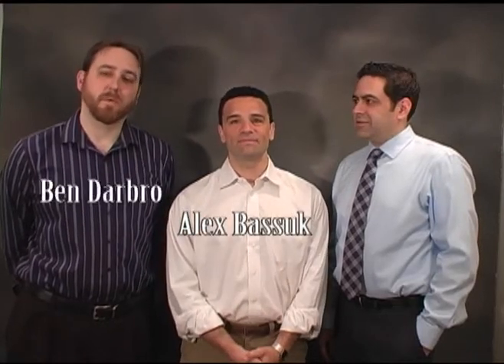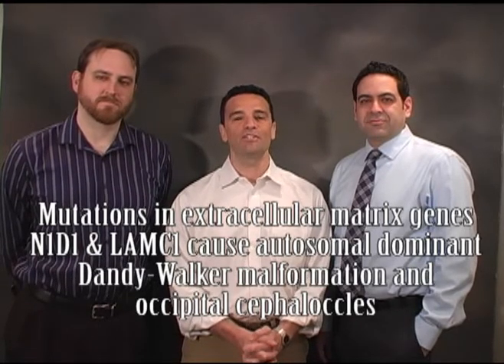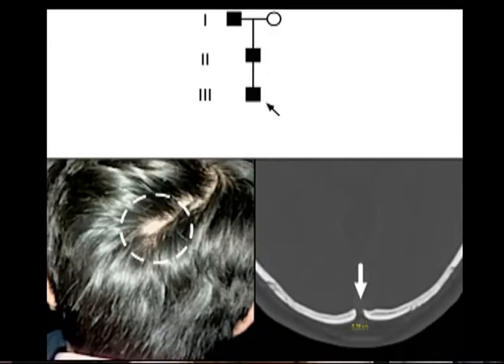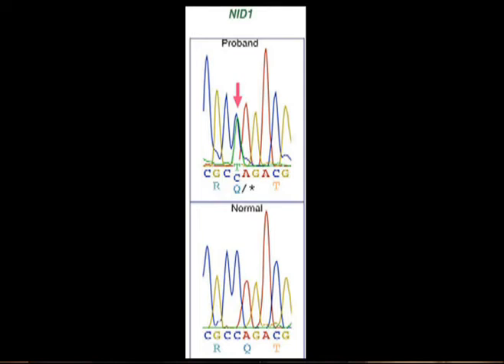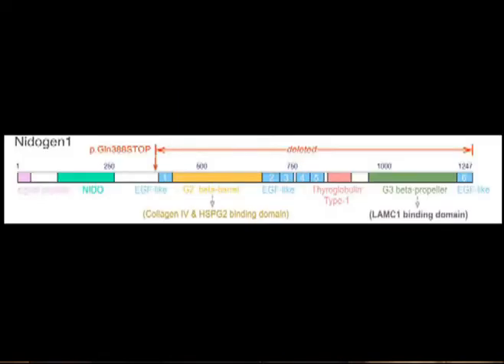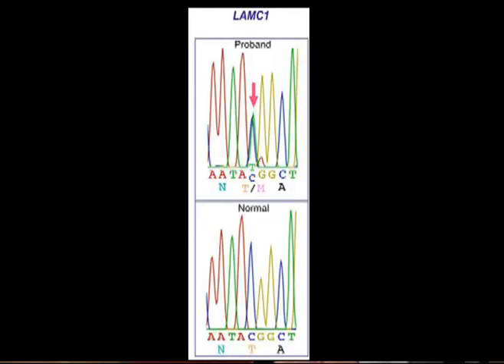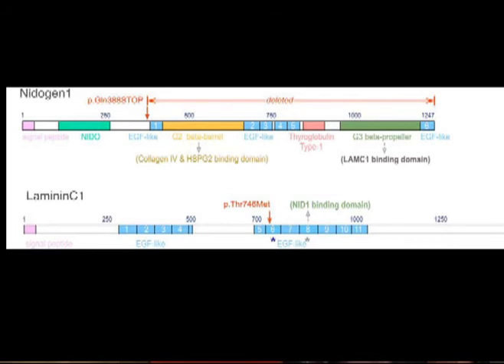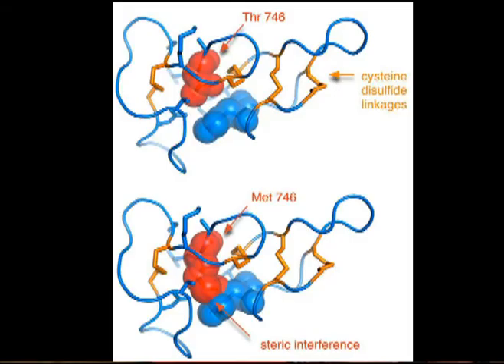Human Mutation - Alexander Bassuk, Benjamin Darbro, and Vinit Mahajan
Video Highlight: Authors Alexander Bassuk, Benjamin Darbro, and Vinit Mahajan on their recently published Human Mutation paper entitled "Mutations in Extracellular Matrix Genes NID1 and LAMC1 Cause Autosomal Dominant Dandy--Walker Malformation and Occipital Cephaloceles".